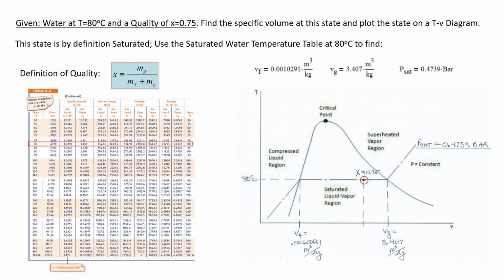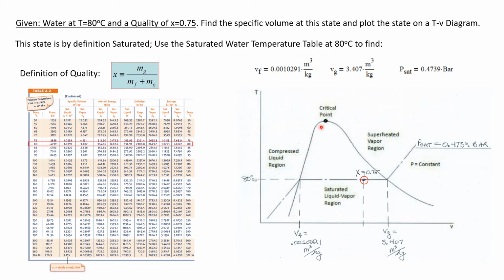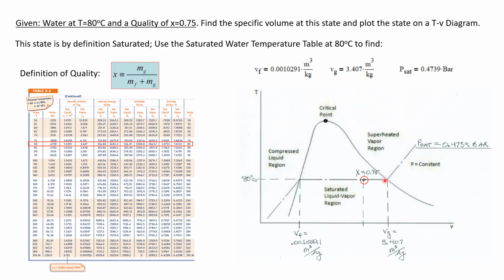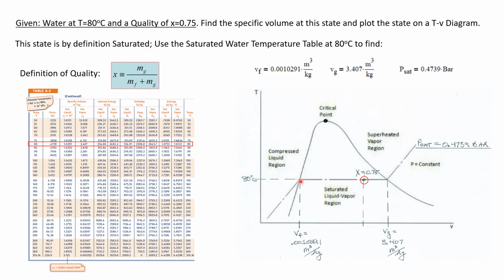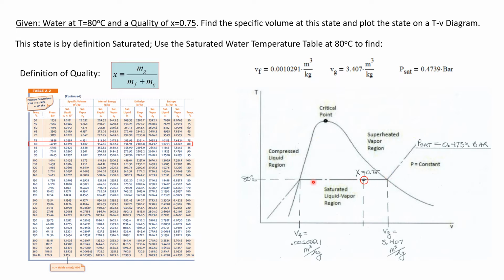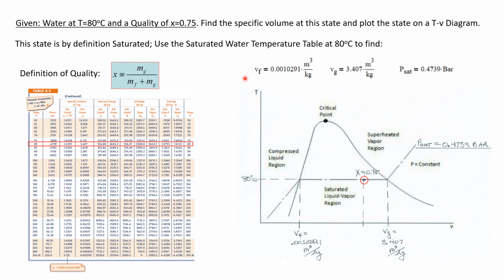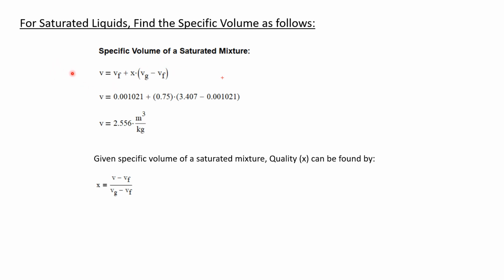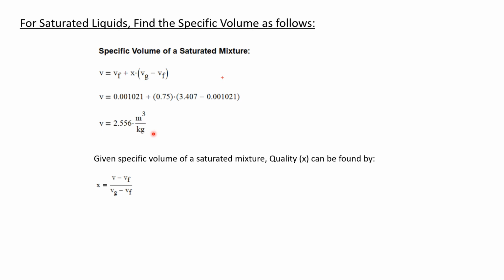Using Property Tables to Determine Saturation Quality -- Engineering Thermodynamics 28/107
Introduction to Property Tables (3/3): Finding the quality of saturated mixtures